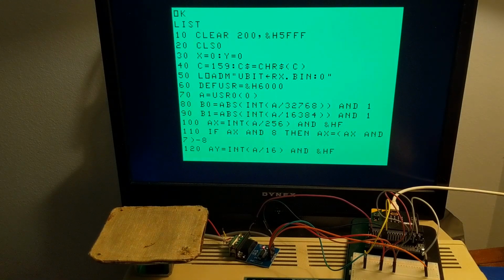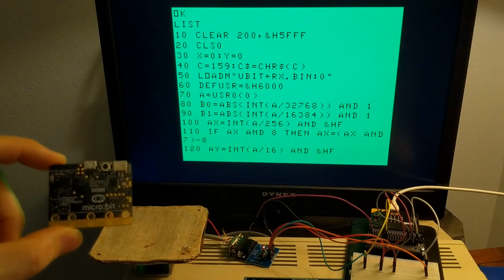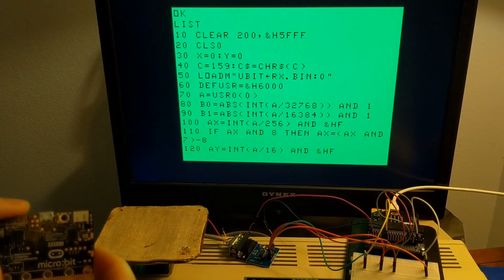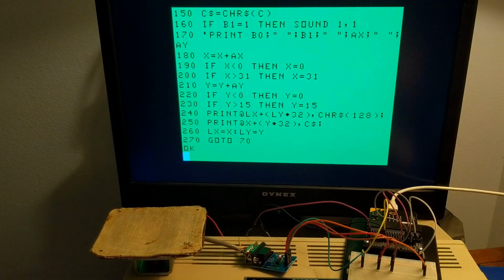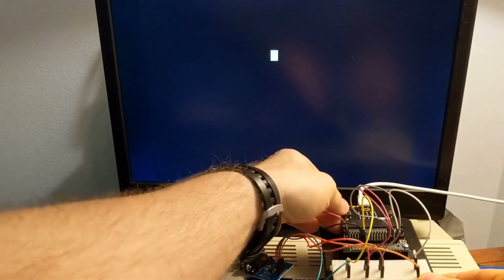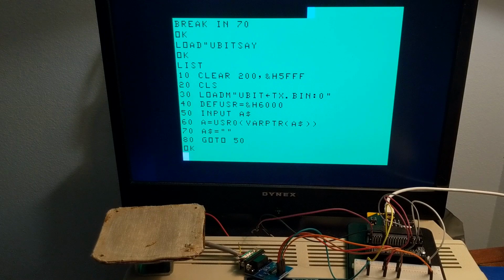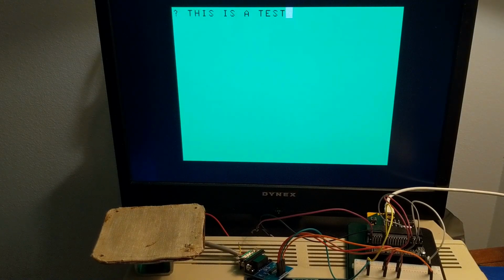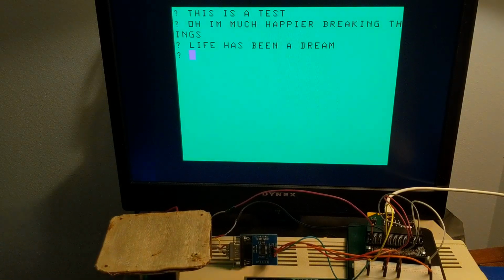MicrobitDemo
Demonstration of BBC Micro:bit connected to serial port of TRS-80/Tandy Color Computer 2.  On the CoCo, this demo employs C/assembly language routines called from BASIC to perform serial bit-banging at 9600 baud.  The Micro:bit is programmed using MicroPython.  The CoCo gains the benefits of the sensors and processing power of the Micro:bit and the the Micro:bit obtains a console with a keyboard.